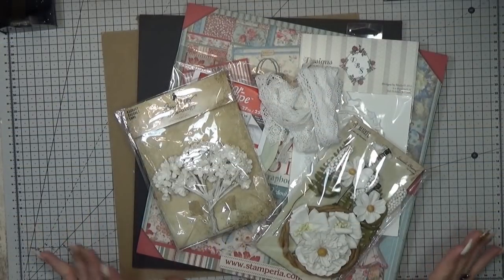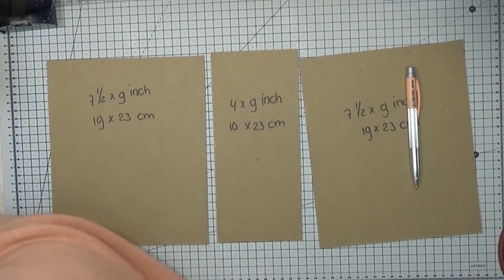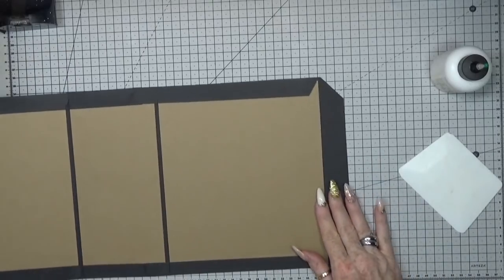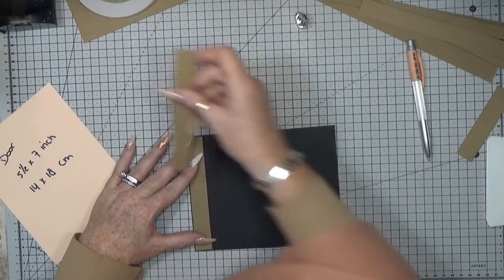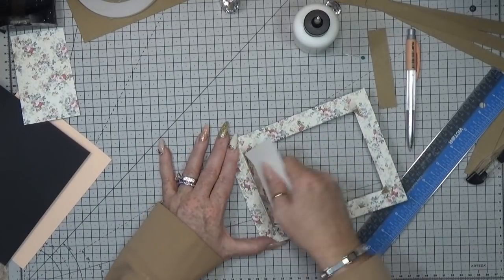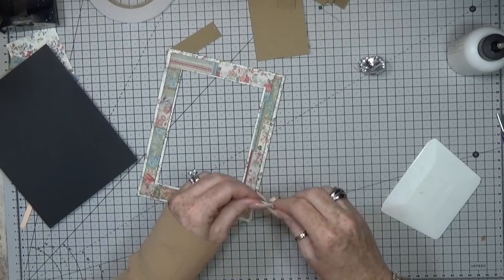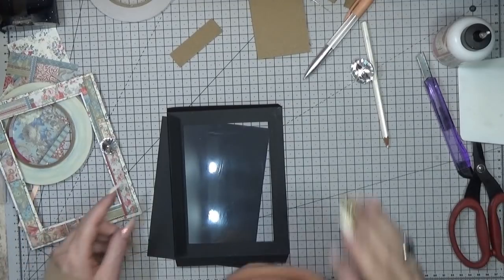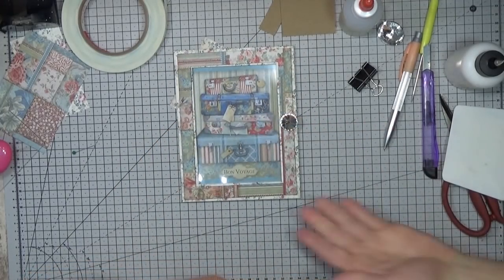#1 tutorial Grand Hotel Stamperia Mini Album ( Guest design team J&S hobbies & Crafts )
love you.